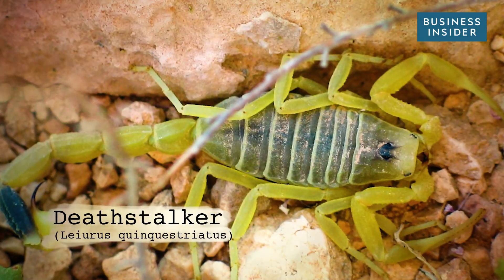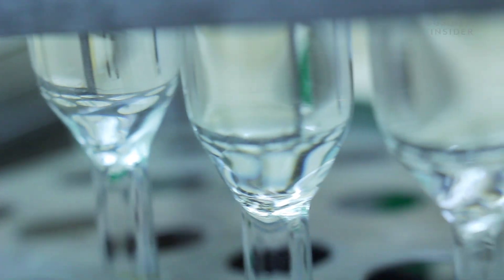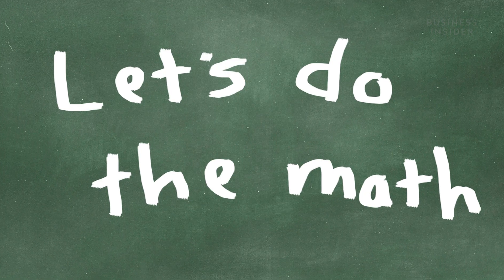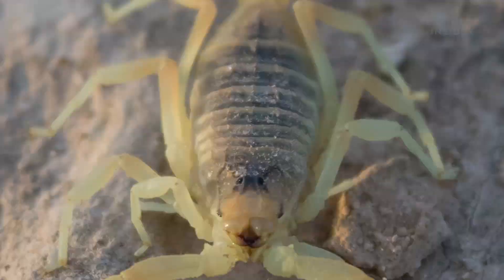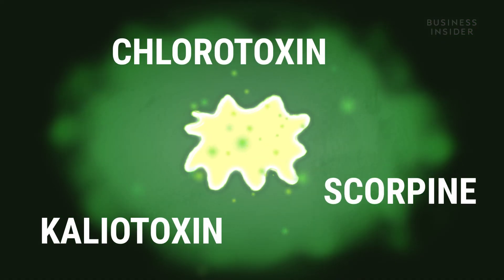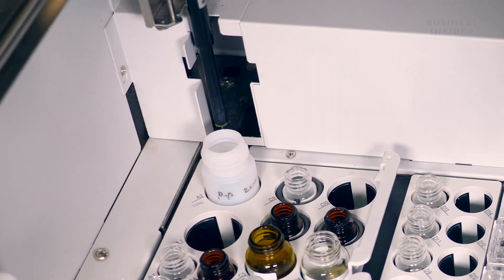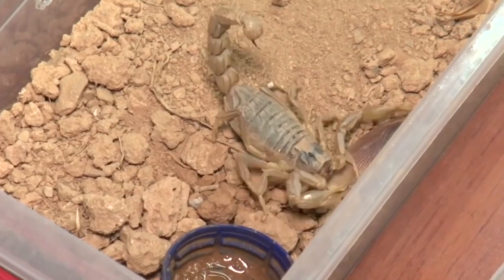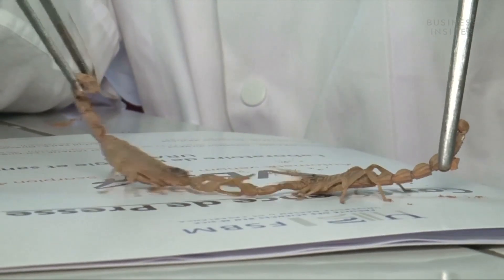Why Scorpion Venom Is So Expensive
The deathstalker is one of the most dangerous scorpions on the planet, and what makes it so dangerous also happens to be the most expensive liquid in the world. Why?

Special thanks to Emran Alkhiyami.